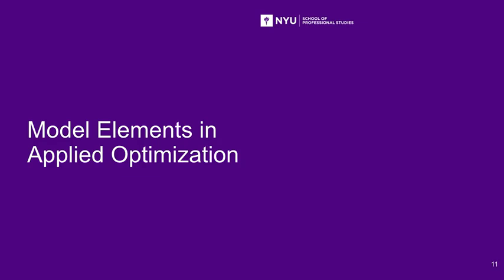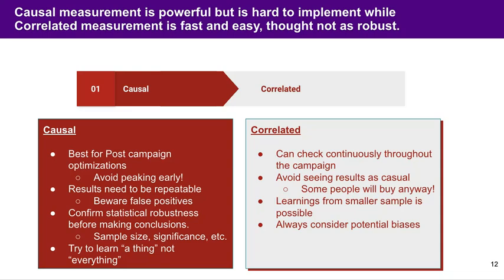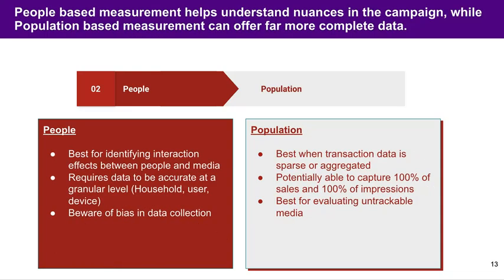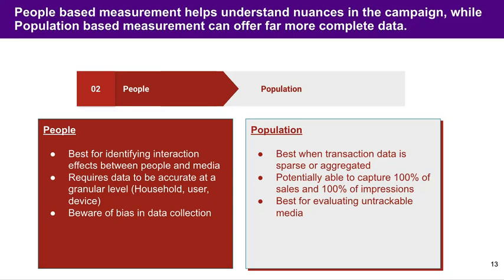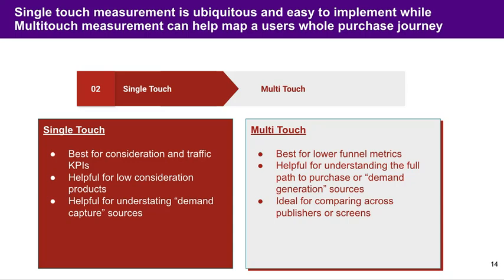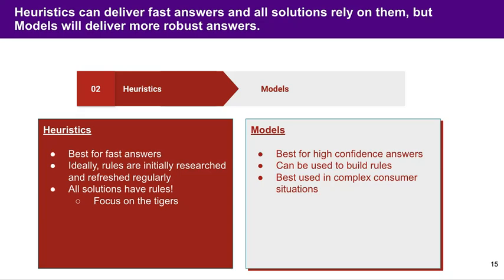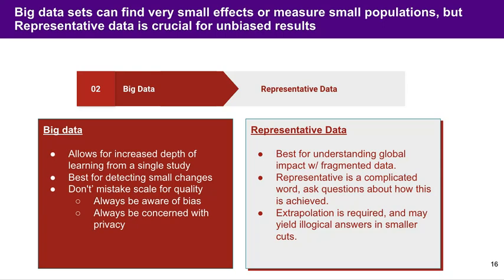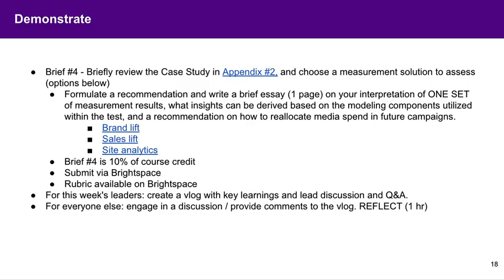Module 5 Video 2